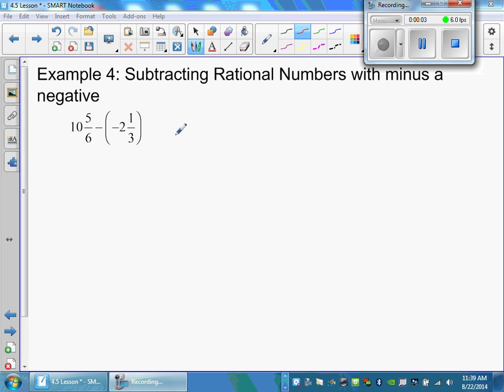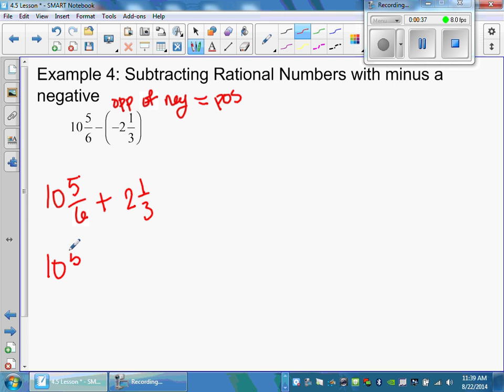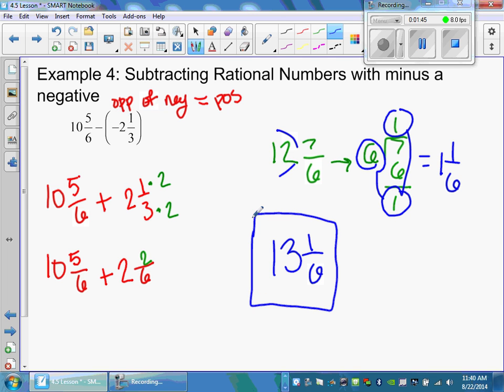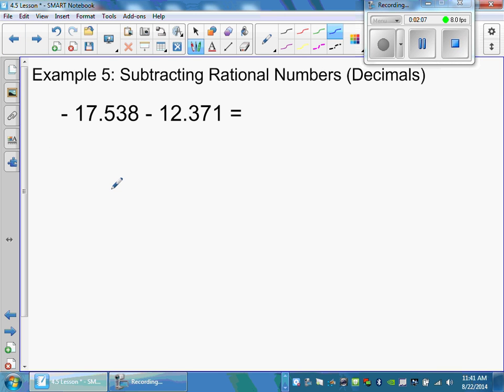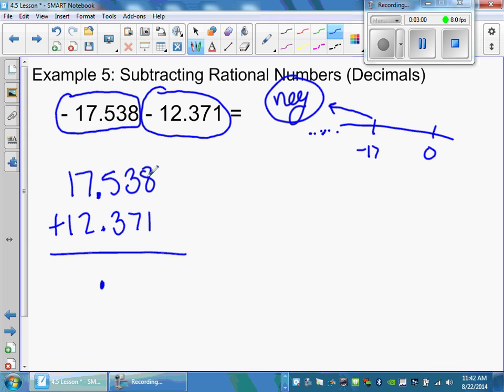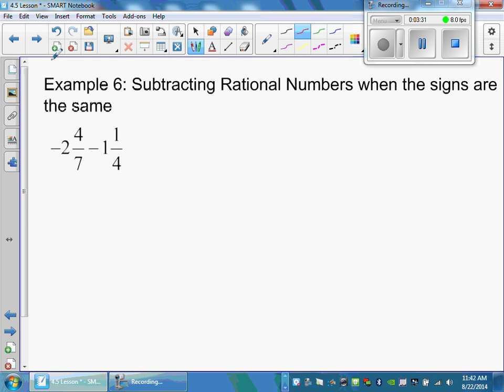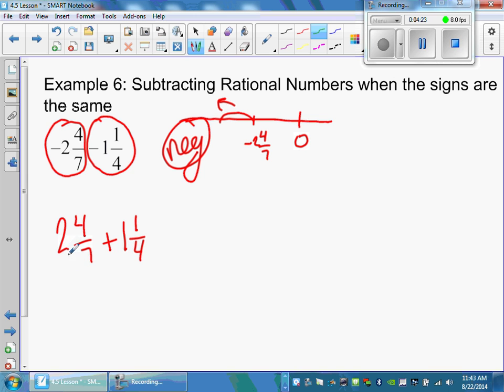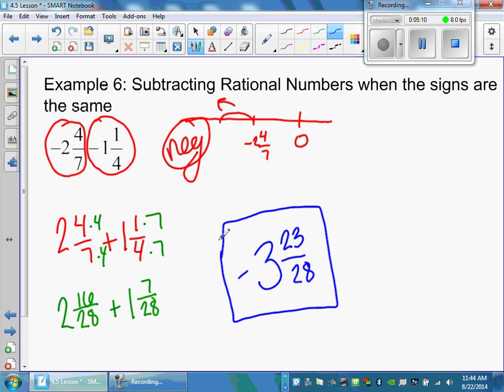Subtracting Rational Numbers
Here I teach my class how to subtract rational numbers. This involves fractions and decimals.